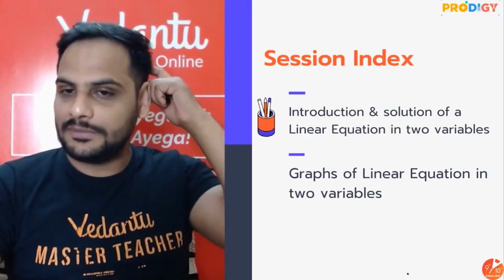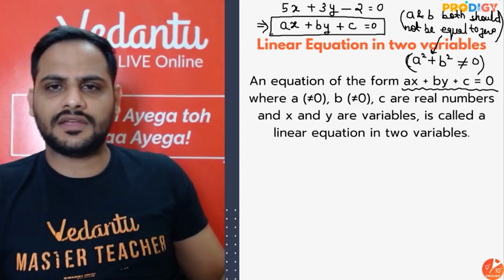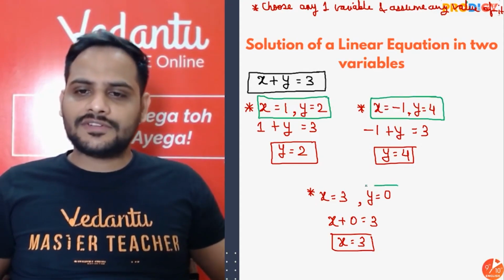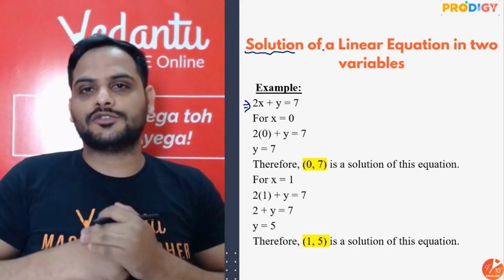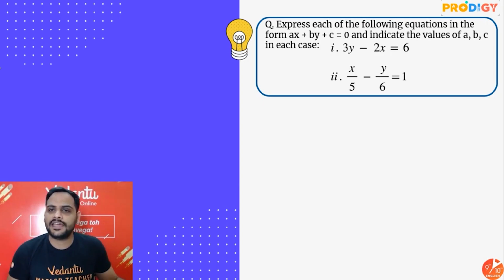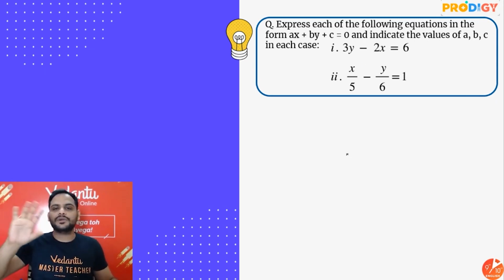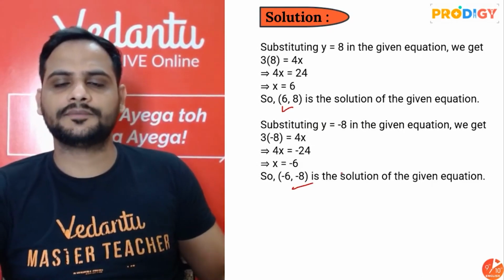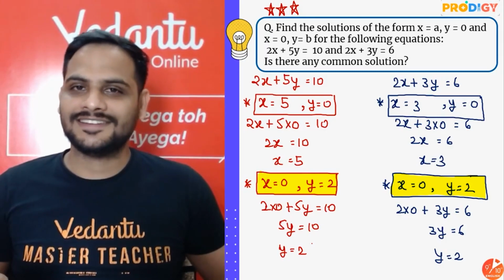Linear Equations in Two Variables L-1(Introduction) NCERT Class 9 Maths Solutions | CBSE 9 | Vedantu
Linear Equations in Two Variables Introduction from CBSE Class 9 Chater 4 | Class 9 Maths Solutions | RS Aggarwal Solutions Class 9 | Class 9th Maths | Linear Equations in Two Variables Class 9. This Session is on Introduction to Linear Equations in Two Variables from Class 9th Maths Ncert Solution. Gopal Sir will start the session on the introduction and how Linear Equations solved all these will be discussed in this session. It's one of the most important topics and interesting ones from CBSE 9th Maths. Here sir will share the tips and tricks to solve maths problems effectively & Easily. To Catch a few successful points & Strategies from Gopal to Score Best in your Maths Do watch the complete session

1. Unlimited LIVE class with your favorite teachers.
2. Unlimited Doubt Solving in Live class.
3. Fun interactive learning with in-class quizzes and leaderboards.
4. Get full access to structured long-term courses.
5. Chapter-wise micro-course and Revision course before the exam.
6. One subscription, unlimited access to Live Class, Test Series & Assignments.

📣 Get Micro Course For "Class 9 & Linear Equations in Two Variables" Use this code MICRO1 to get it at flat Rs. 1/

♦ Linear Equations in Two Variables Class 9 Introduction
♦ Linear Equations in Two Variables Class 9 Maths
♦ Linear Equations in Two Variables Maths NCERT Solutions
♦ CBSE Class 9 Maths NCERT Chapter 4
♦ Linear Equations in Two Variables Important Questions
♦ Linear Equations in Two Variables Class 9 Formulas
♦ Class 9 Linear Equations in Two Variables Solutions
♦ Linear Equations in Two Variables Class 9 Vedantu
♦ Linear Equations in Two Variables Class 9 Notes